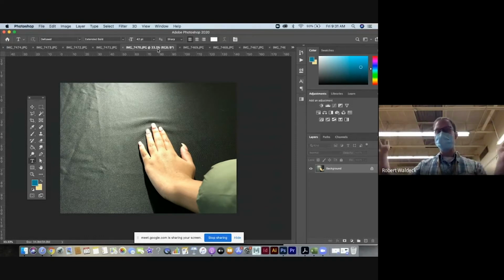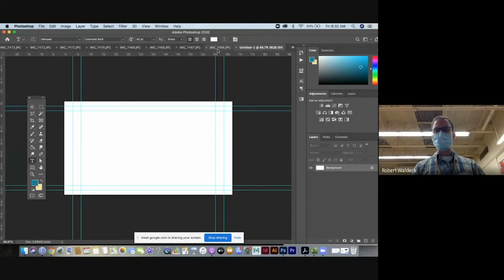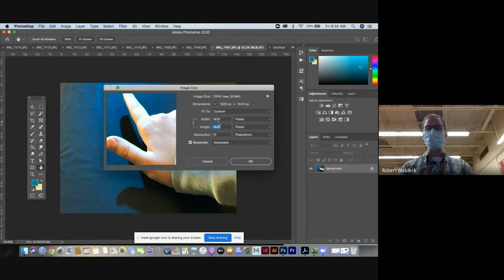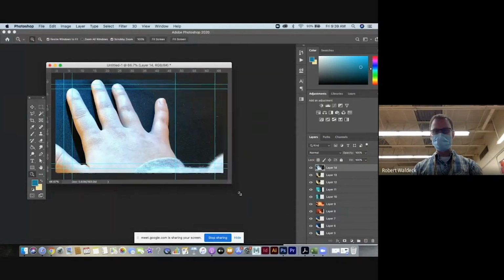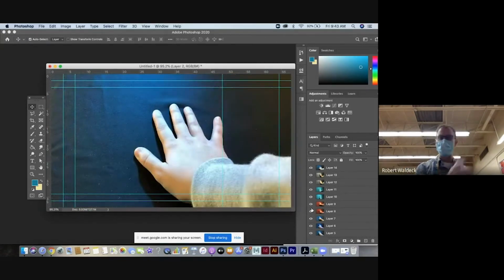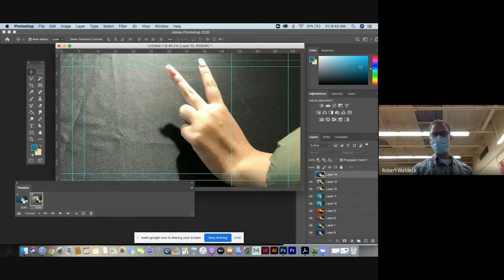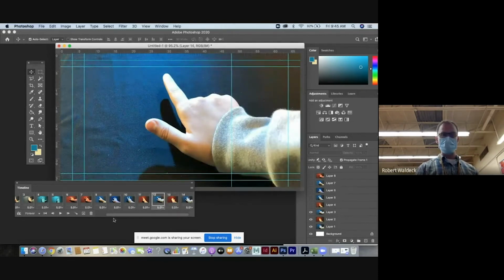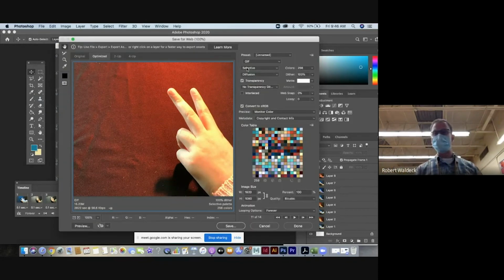Live Lesson: GIF Animation Time - lapse Basics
This time-lapse video focuses on presenting the viewers with an easy way to create GIF animations.